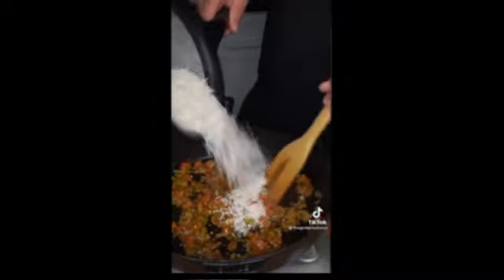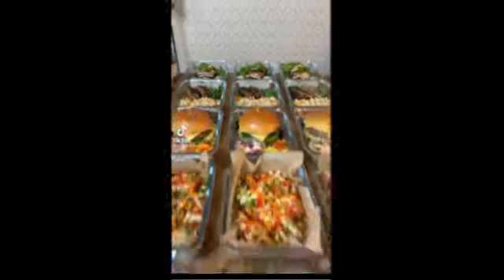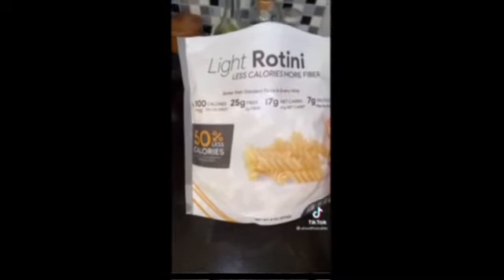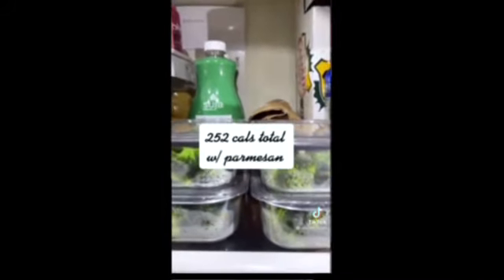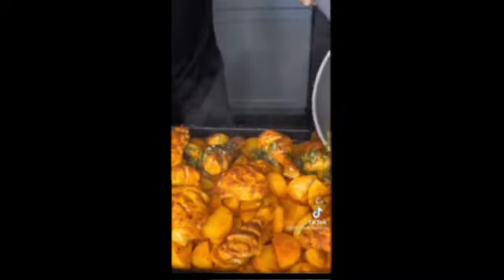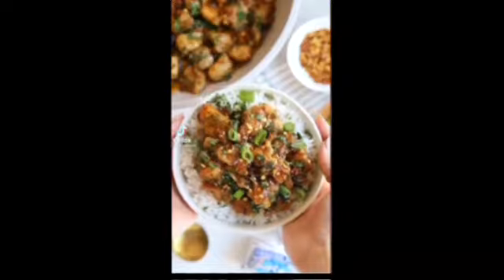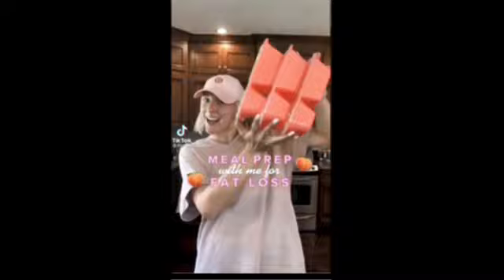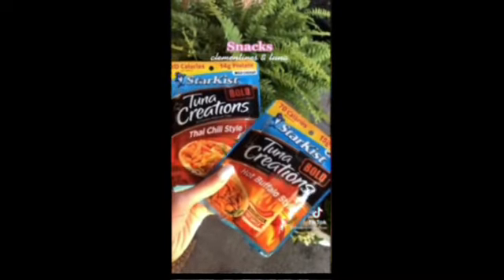Easy and Delicious Meal Prep Tiktok Compilation Part 1_part1_2